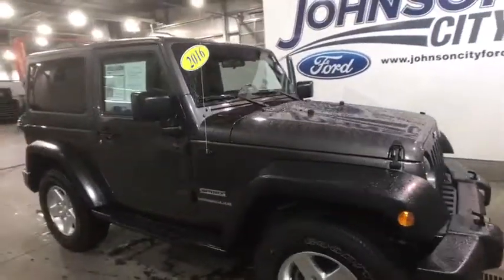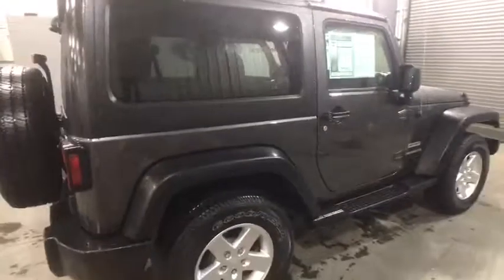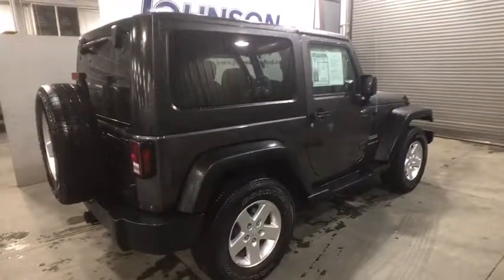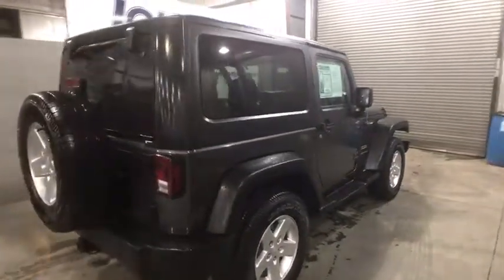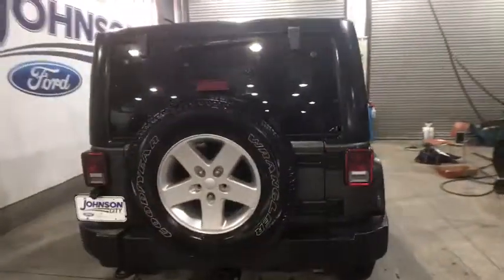2016 Jeep Wrangler Johnson City TN, Kingsport TN, Bristol TN, Knoxville TN, Ashville, NC 180197A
Black Clearcoat U 2016 Jeep Wrangler available in Johnson City, Tennessee at Johnson City Ford. Servicing the Kingsport TN, Bristol TN, Knoxville TN, Ashville, NC area.

!!LIFETIME WARRANTY!! This vehicle comes with a Lifetime power-train warranty - First year's maintenance is also included!! Call for details - **INTERNET PRICE** Print this page and call or visit the dealership for this special price!! Don't wait. This vehicle won't last long!